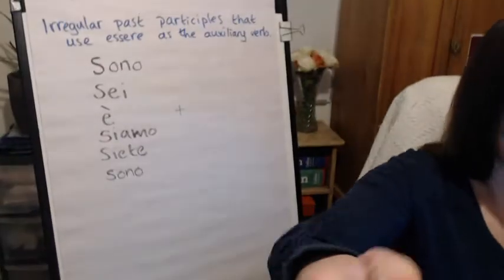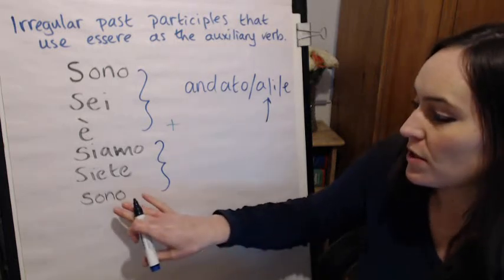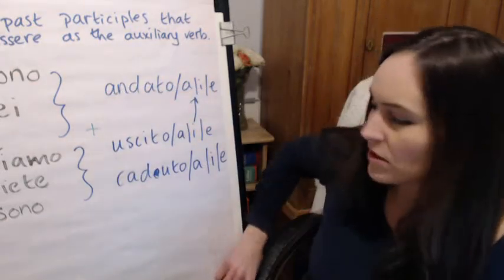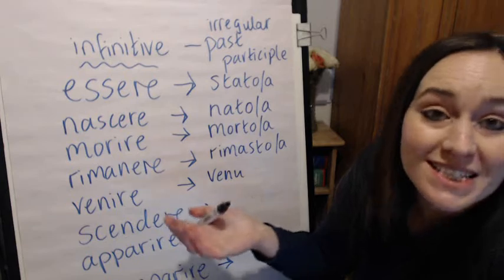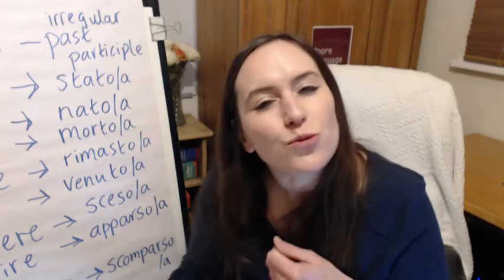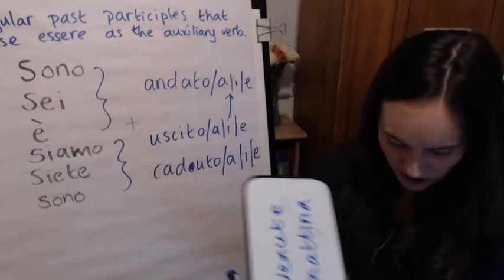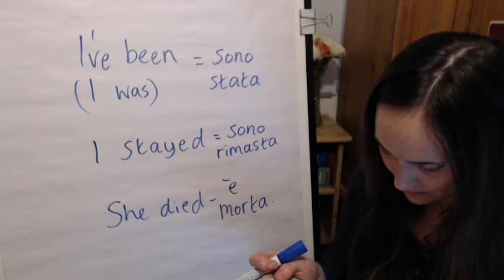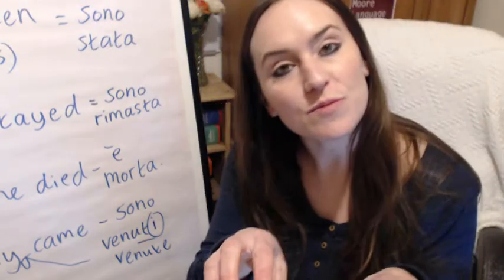Italian Irregular Past Participles (with essere as auxiliary) - Italian Club December 2020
In this video, Charlotte introduces 8 irregular past participles which are conjugated with the verb 'essere' as the auxiliary verb in compound tenses. Charlotte models the pronunciation of each past participle and gives their corresponding infinitive verb forms (and English translations) with the use of some example sentences or questions for comprehension.
essere - stato/a/i/e
nascere - nato/a/i/e
morire - morto/a/i/e
rimanere -     rimasto/a/i/e
venire -  venuto/a/i/e
scendere - sceso/a/i/e
apparire - apparso/a/i/e
scomparire - scomparso/a/i/e

This video is primarily for the members of my Italian language social club - 'Ciao, Chepstow!' - since we are currently experiencing the Covid restrictions and, therefore, are unable to meet in person at Mythos as usual.  Che peccato! / What a shame! :( I will be sending a digital copy of the handout used in this video to club members via email so that you can watch and read the document at the same time.  I hope this proves useful.  If you have any language questions about Italian, French or English, please feel free to get in touch.